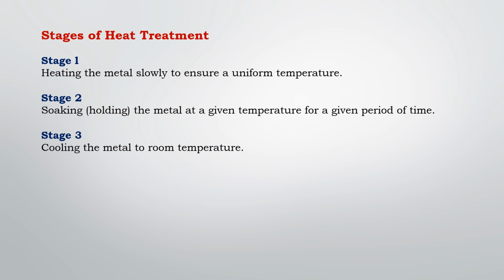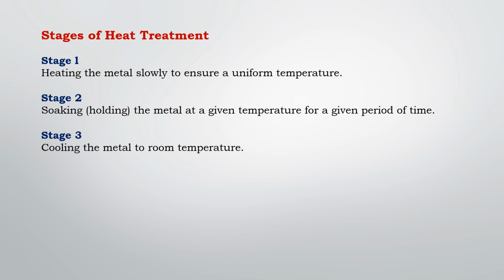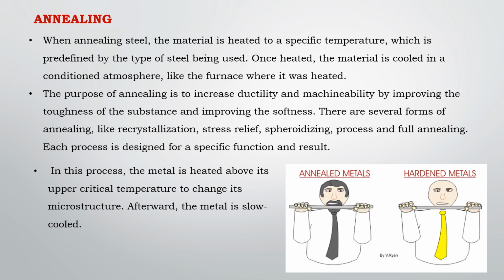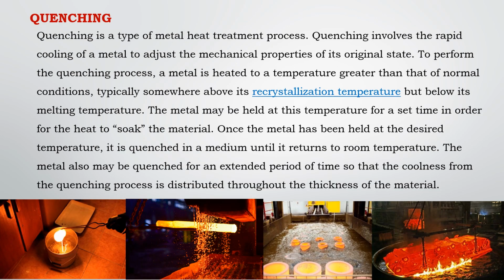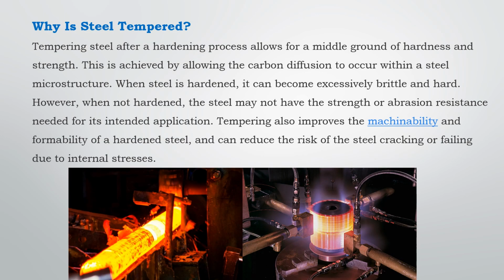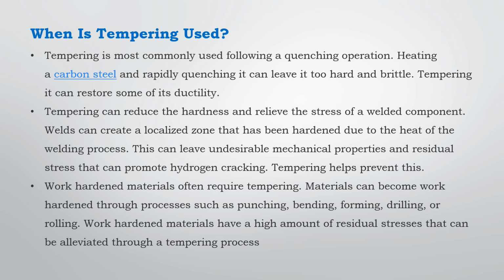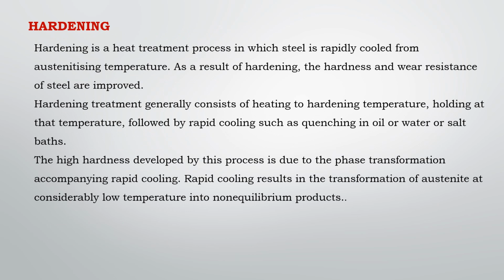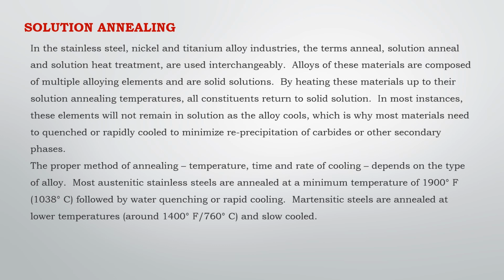A QA/QC Engineer Must Know About These Heat Treatments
This Video Describes various Heat treatments
1. Annealing
2. Normalizing
3. Quenching
4. Tempering
5. Hardening
6. Solution Annealing